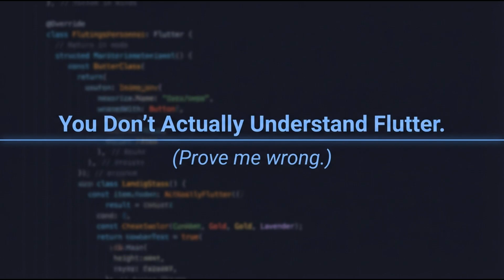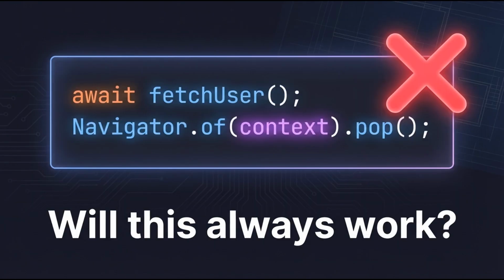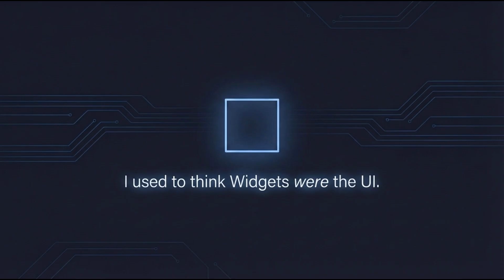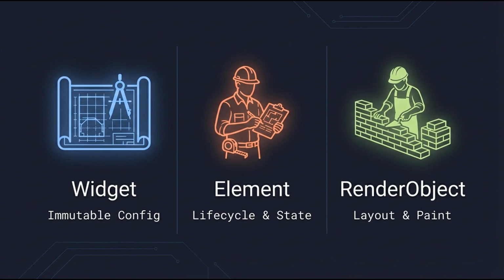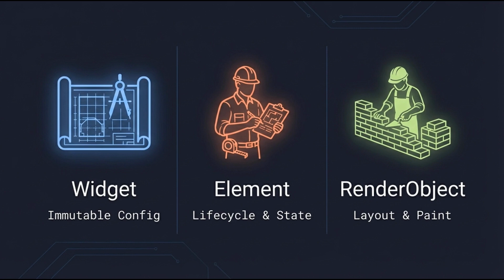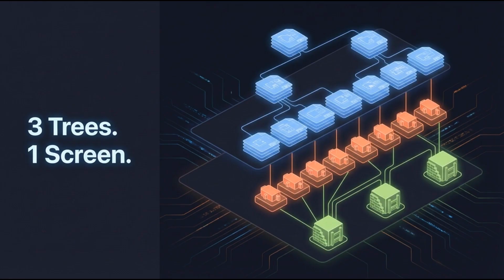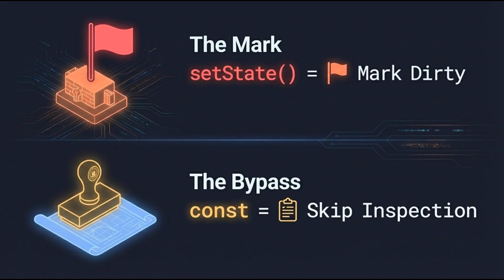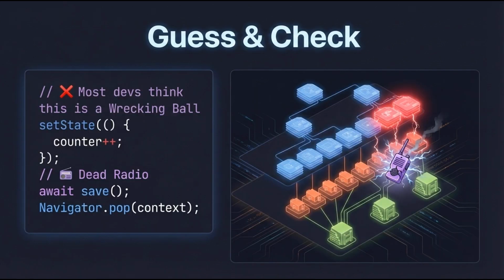0. You Don't Actually Understand Flutter (Prove Me Wrong)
Think you understand how Flutter renders your UI?
Take 3 quick quizzes. If you get even ONE wrong — this series is for you.

🎯 What you'll learn:
- What actually draws pixels on your screen (it's not Widgets)
- How setState really works under the hood
- Why BuildContext crashes your app
- How to use Keys, const, and constraints like a pro

Episode 1: Widget is NOT UI → [LINK]